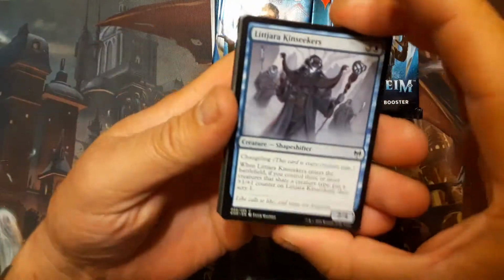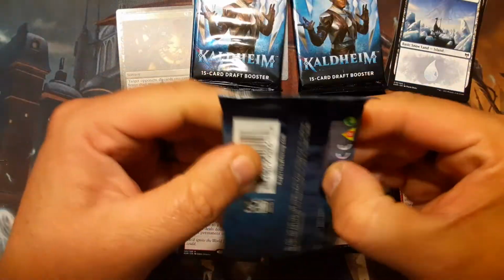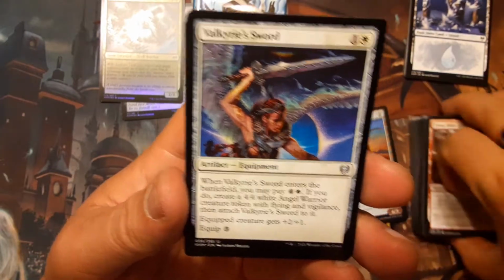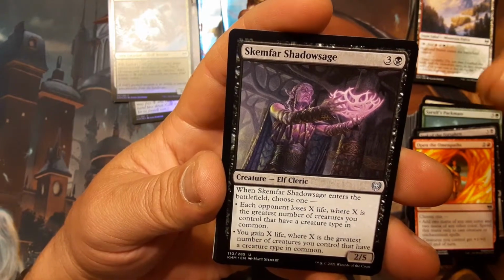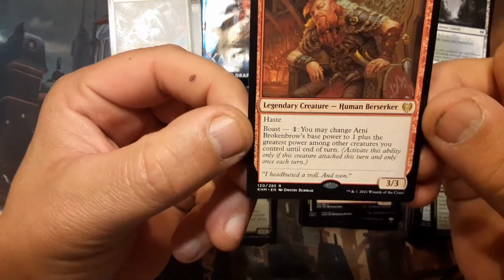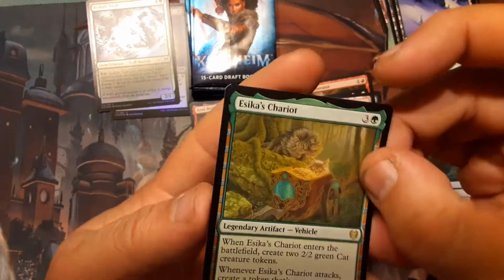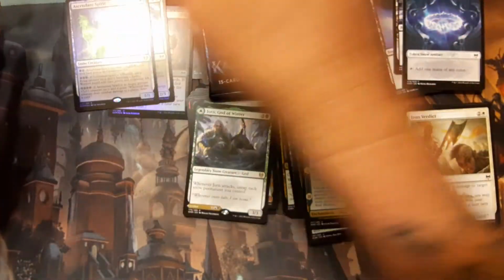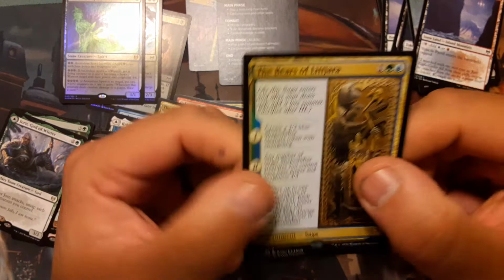Kaldhiem Bundle Opening, Magic the Gathering.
Tonight I open a bundle of Kaldhiem and try my luck for epicness. I find quite a few cards that will definitely have slots in some of my decks. And two that I'm  definitely going to have to make a deck around.

address
commander Noob

valus of rares, mythics, and foils was $21.50